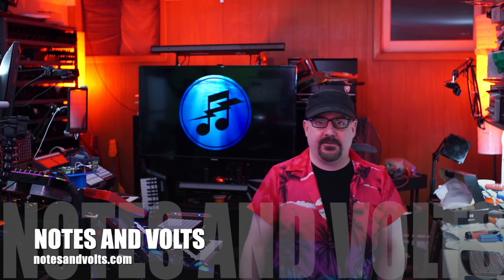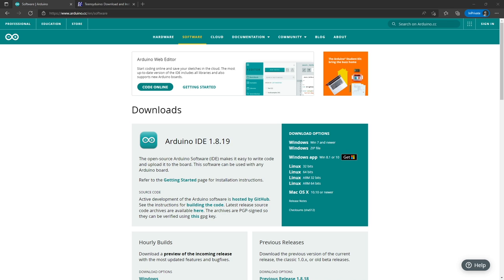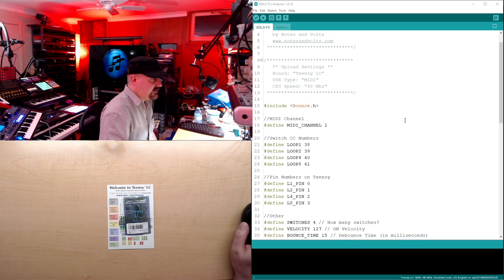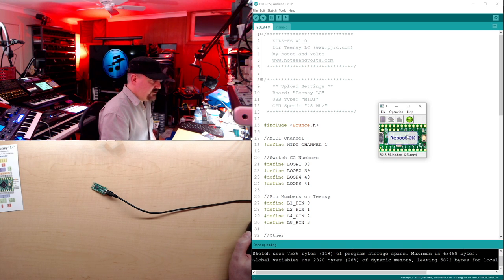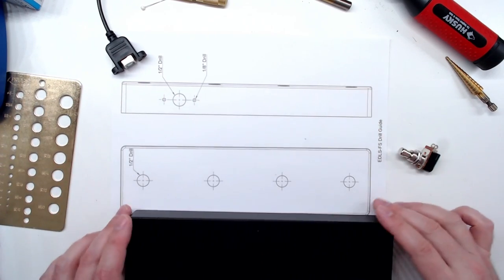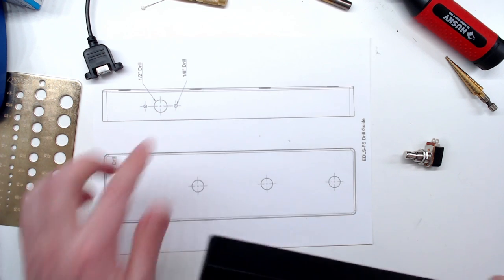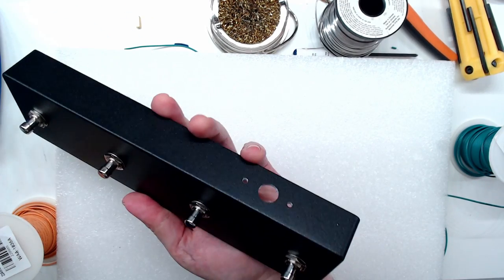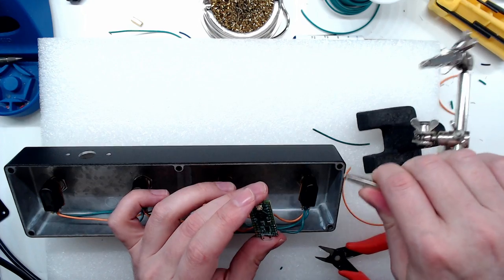Build a USB Midi Footswitch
Here's a fun USB Midi Footswitch project that's easy to build. I use it to control Endlesss Studio for live looping but you can use it for any Midi application.

Spotify - iTunes - Youtube Music: Tekbrane

Intro: 0:00
Description: 0:50
Parts List: 1:25
Programming: 3:12
Drilling: 10:05
Build It: 19:23
Setup: 24:15
Thank You: 25:40